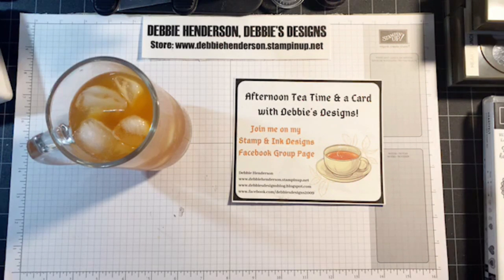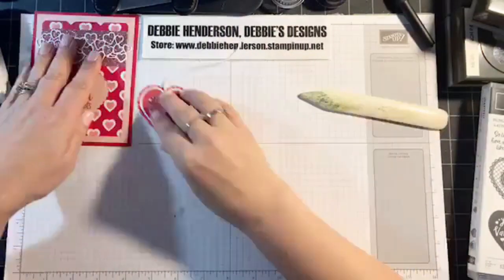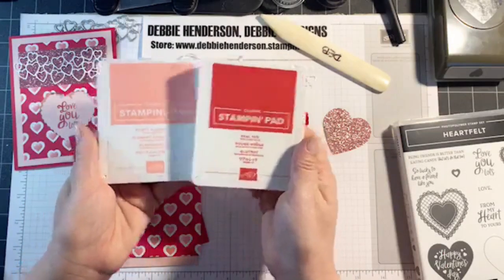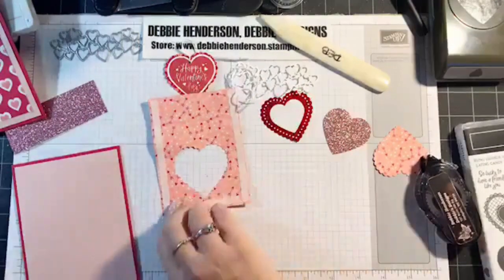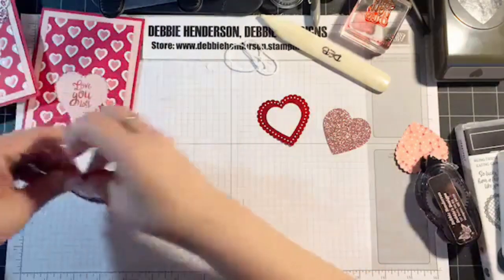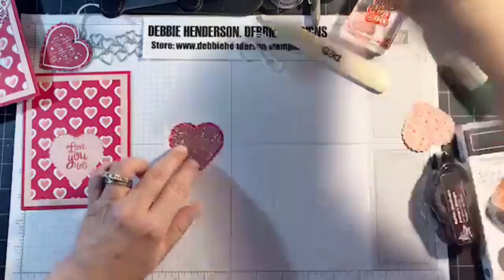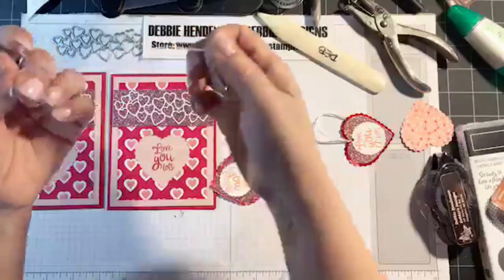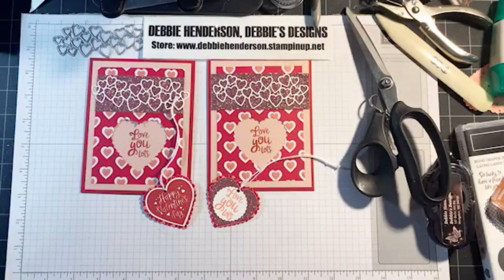Stampin' Up! Heartfelt Valentine's Ornament Card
Create a card with a pull-out ornament!